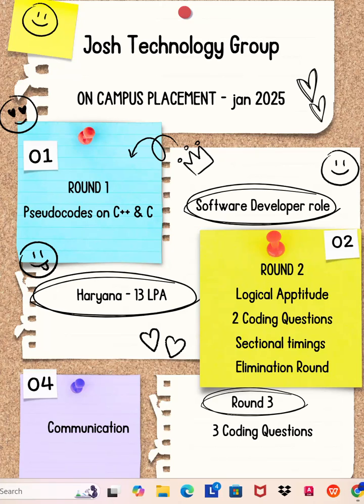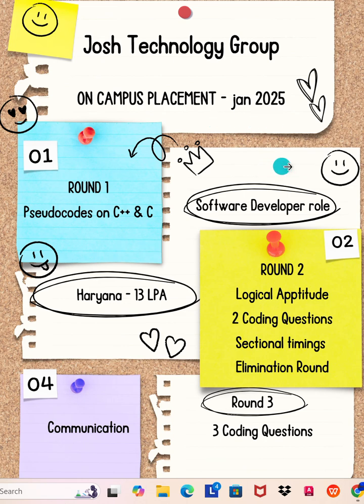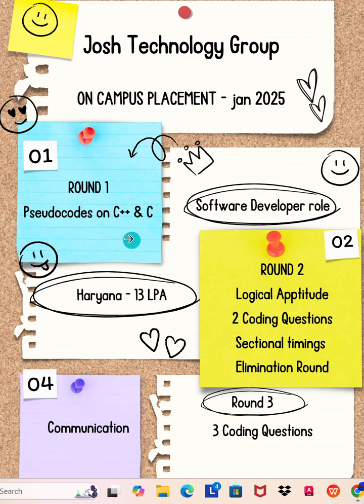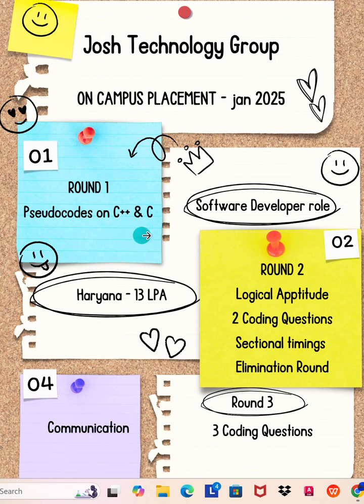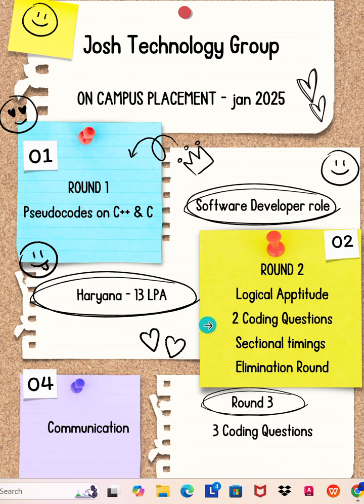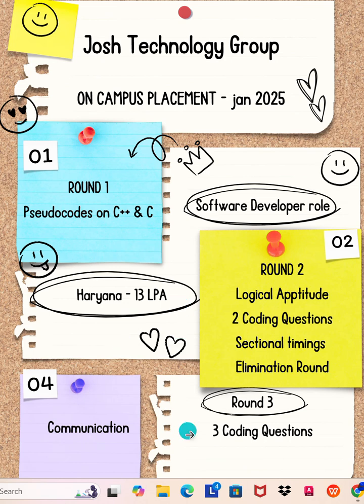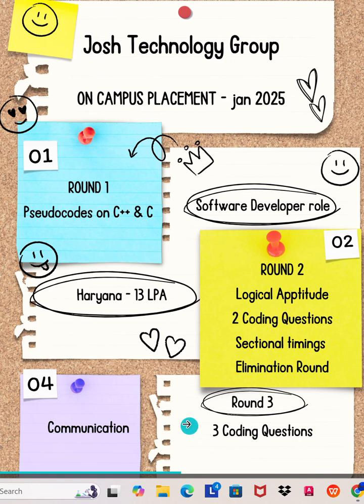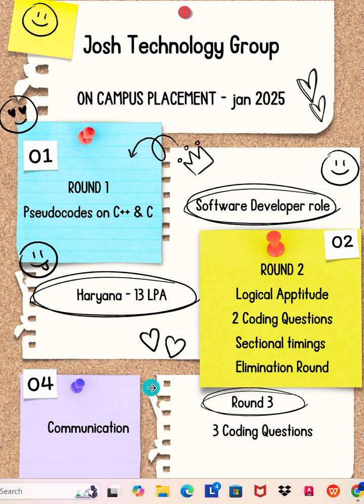Josh Technology Group On-Campus Placement 2025 | Software Developer Role | Haryana | 13 LPA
Are you preparing for Josh Technology Group's On-Campus Placement 2025? This video covers the complete placement process, interview questions, and selection pattern for the Software Developer Role with a 13 LPA package in Haryana.

🔹 Placement Process Breakdown:
✅ Online Assessment (Aptitude + Coding)
✅ Technical Interview Rounds
✅ HR Interview & Final Selection

🚀 What You’ll Learn:
🔸 Detailed insights into Josh Technology Group's hiring process
🔸 Coding & technical interview questions asked in previous years
🔸 Tips to crack the interview & secure the job

📌 If you are an aspiring software developer, this is a must-watch! Stay ahead in your placement preparation with Mind Bender.